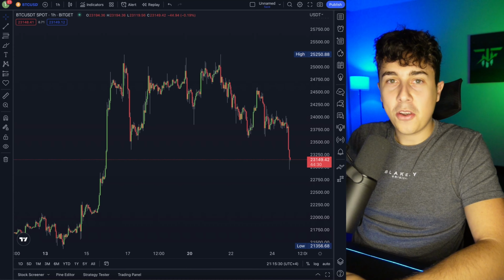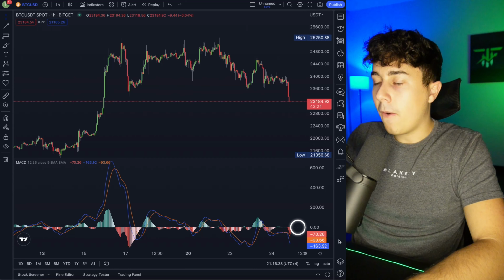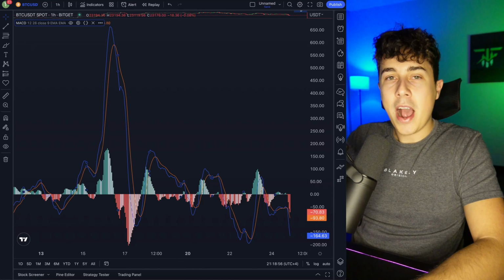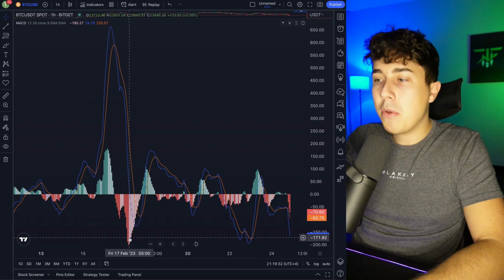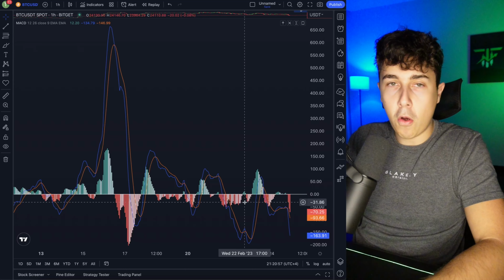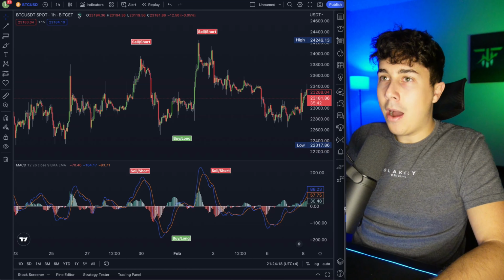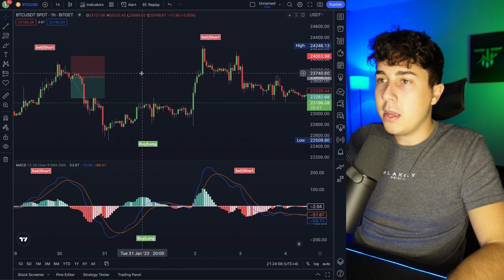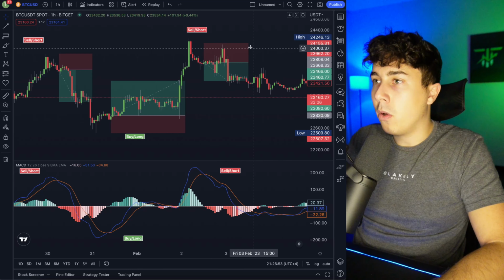💡 Indicators Training - What is the MACD ? 💡 | MACD Tutorial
✅ Low trading fees ✅ Best crypto exchange 2023 ✅ No KYC required.

⏱ Timestamps
00:00 - 00:28 Intro
00:29 - 01:46 What is the MACD?
01:47 - 04:20 How the MACD works in detail
04:21 - 05:01 How the MACD helps us for trades
05:02 - 07:42 Trading examples with the MACD
07:43 - 08:13 Outro